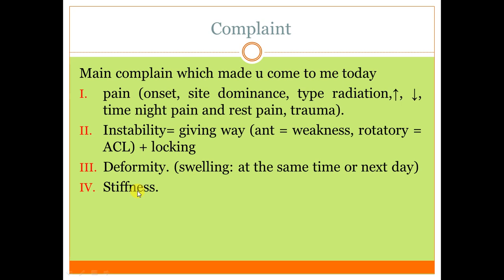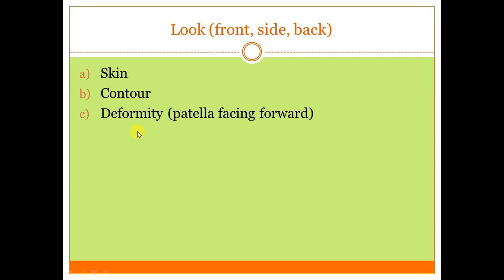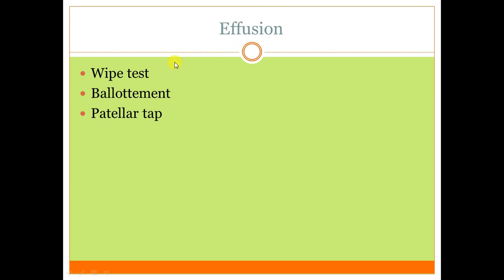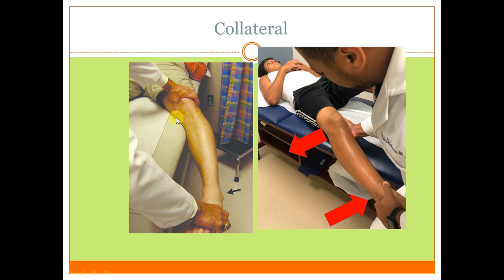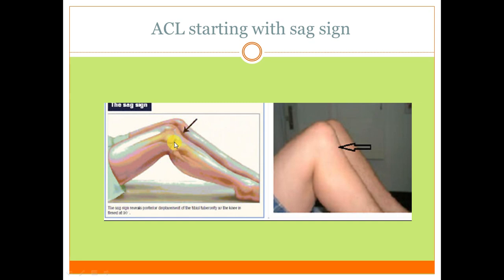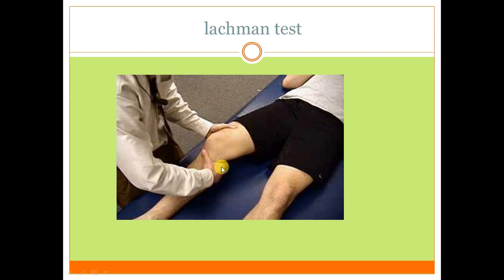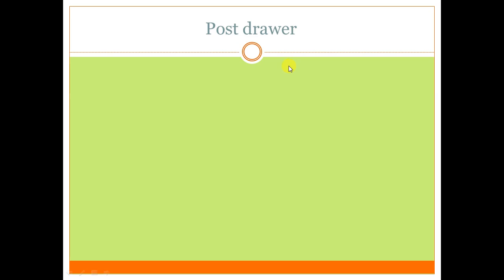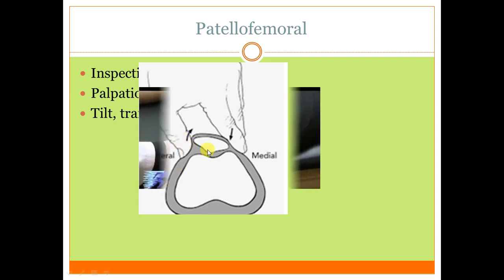special tests for knee examination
-we will illustrate the special tests for knee examination. knee examination include detailed history  taking, inspection, palpation, range of motion and special tests.
-history of knee examination: focusing on main complain either pain, instability (giving way, locking), deformity and stifness and how it is related to daily activities.
-Physical Exam: starting by Gait then inspecting Skin Contour and Deformity
-At the edge of bed: observe Patellar tracking.
-Supine: Extended (full or not, effusion, collateral, Q angle) then Flexed (compare to other side, palpation, posterior sag, ACL, PCL, mcmurray's test)
-Effusion: including Wipe test Ballottement and Patellar tap.
-Collateral  examination in full extension and in 30 degree flexion.
-Palpation in systemic way with bony land marks then soft tissue.
-anterior cruciate ligament examination  starting with posterior sag sign, anterior drawer and lachman test and Pivot shift test
-Posterior drawer for posterior cruciate ligament examination.
-knee examination mcmurray's test and Apply compression test for meniscal injuries.
- dial test for PLC.
-Patellofemoral pain examination include:  Inspection Palpation and Tilt, translation apprehension

orthopedic spine lecture.
please do not hesitate to ask me
Good luck